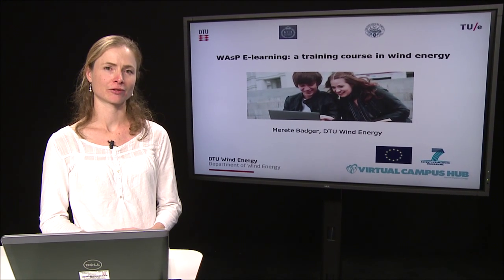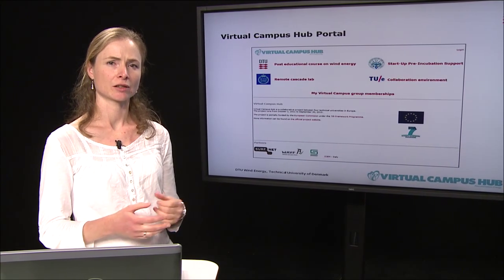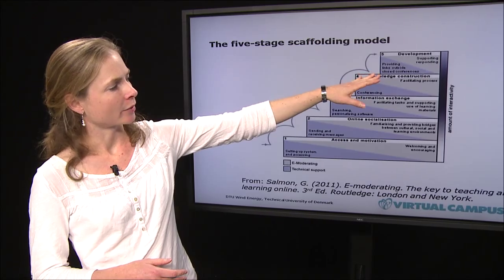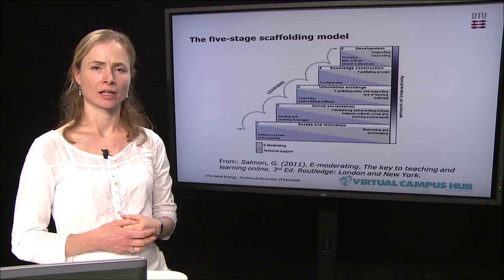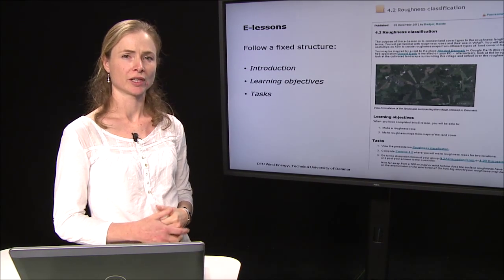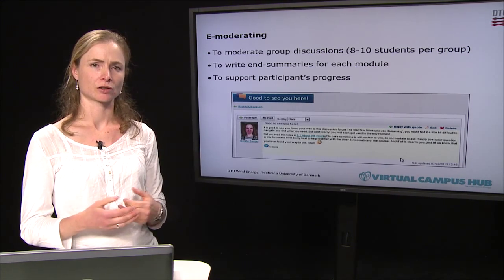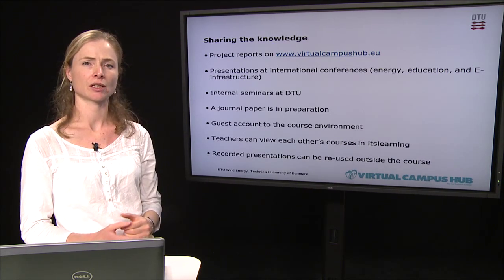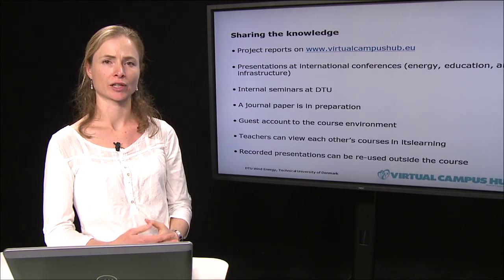WAsP E-Learning: A Training Course in Wind Energy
Presentation by Merete Badger